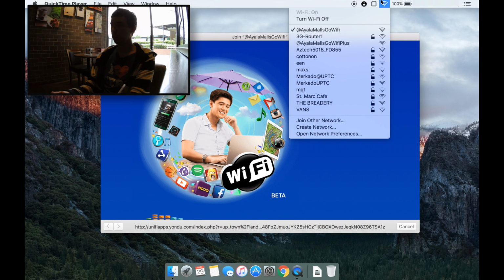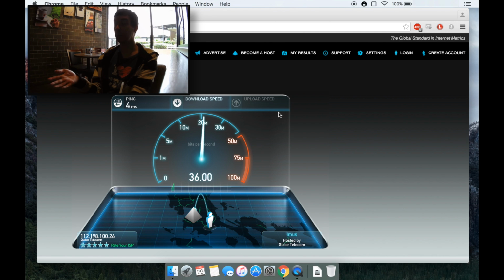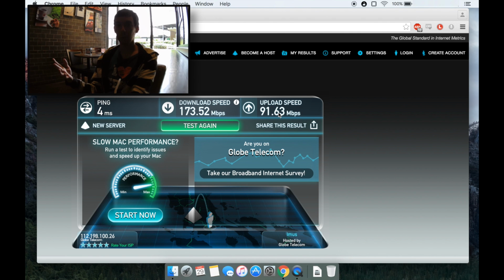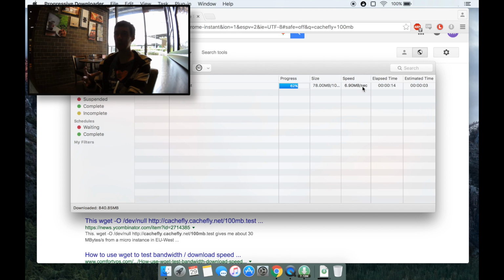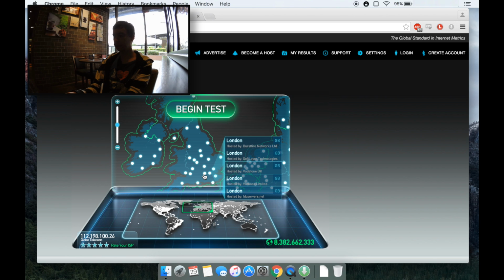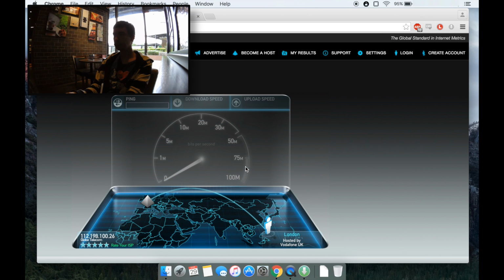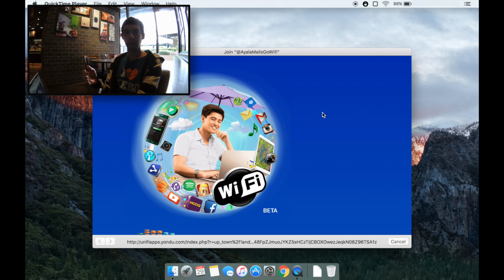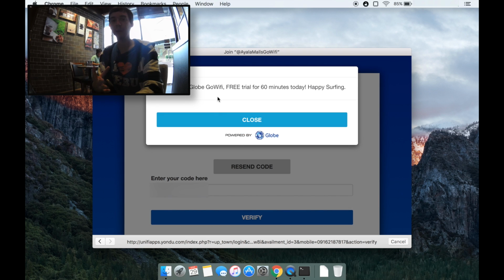Globe GoWifi - Fiber public WiFi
Globe are expanding their GoWifi service which offers free Fiber based wifi internet in many locations across the Philippines.

While I was able to hit 150+ Mbps download inside the Philippines, the performance was much worse when testing against servers in UK, Europe and the U.S. My average was 15Mbps down, with a few servers in the U.S. giving up to 50Mbps.

Whenever you connect a new device, you have to enter your cellphone number and Globe will then send you a verification SMS. Each device is then limited to 60 minutes of free internet, although there doesn't appear to be a limit on the number of devices you can connect and changing your Hardware MAC address allows you to reconnect as many times as you like.

Globe announced they'll be rolling this out to many Ayala malls and other popular locations like 711 stores and Starbucks. This might explain why 711 stores lost internet for a few weeks recently, they may have been migrating to Globe Fiber.

Aside from the free advertising, you have to wonder why Globe are offering this free service and how they'll monetize it in the future. Perhaps they plan to charge the locations that install this, since it will obviously be an attraction for customers.

To reduce bandwidth costs and generally offer a better experience to users, Globe have teamed up with Youtube to provide 'Youtube Accelerated' which caches the top 100,000 locally watched videos on servers here in the Philippines, inside Globe data centers,  meaning they're served almost instantly. Although Youtube Accelerated is currently limited to 360p due to storage issues.